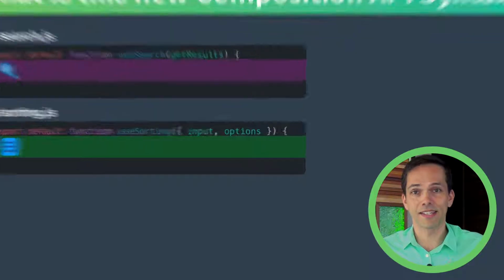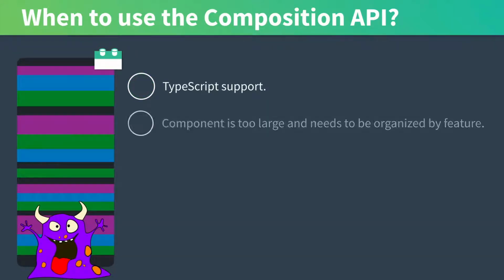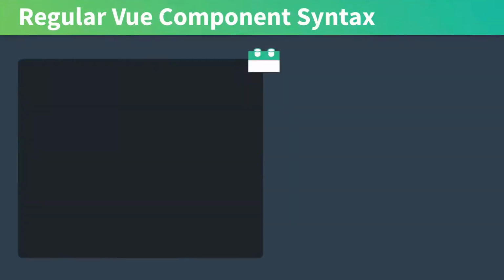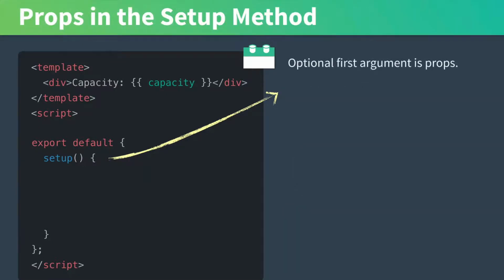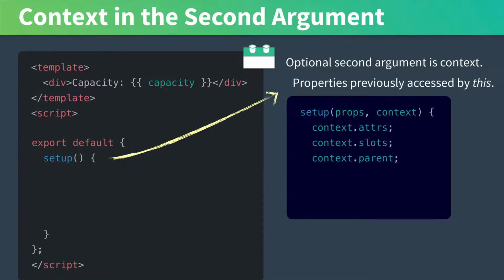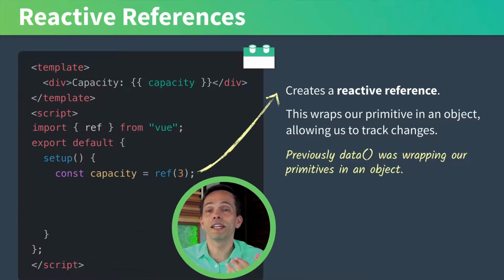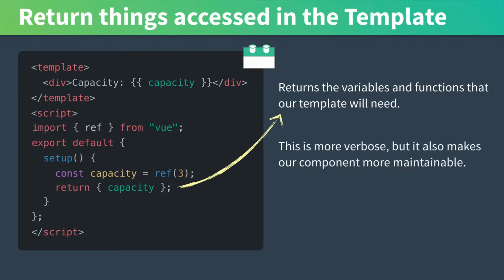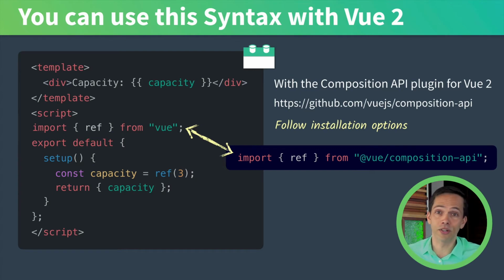2 Setup & Reactive References